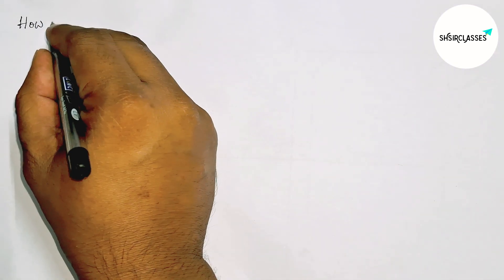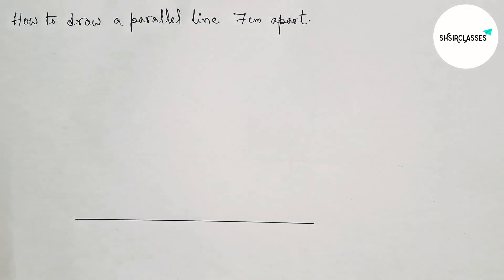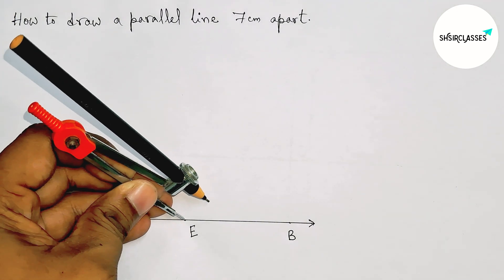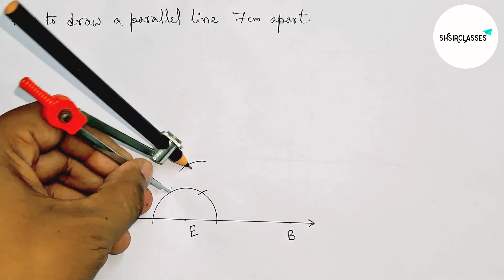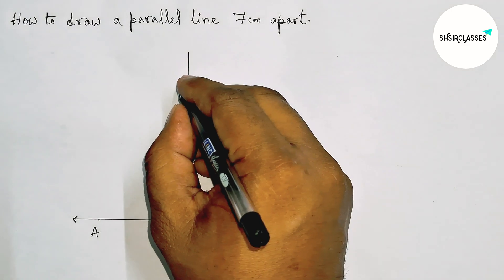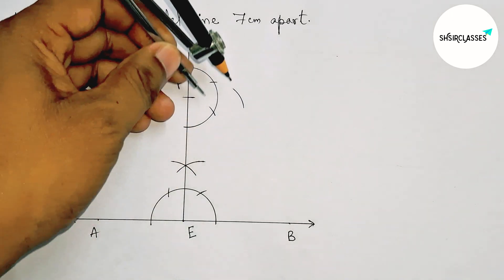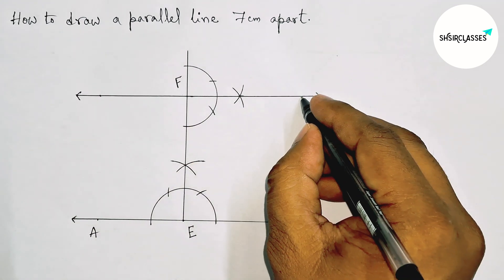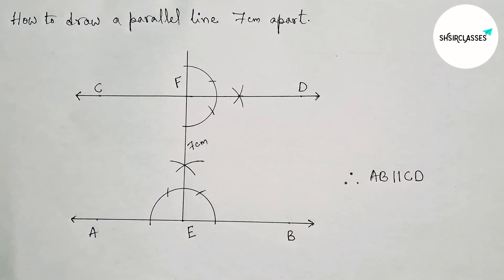Draw a parallel line 7 cm apart.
In Easy Way how to draw a parallel line 7 cm apart. Geometrical Construction. @SHSIRCLASSES.